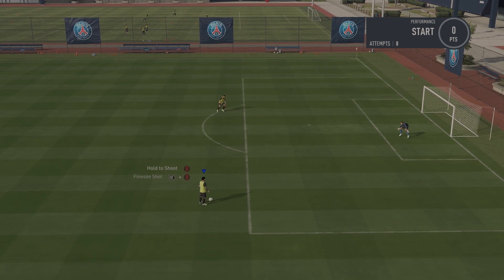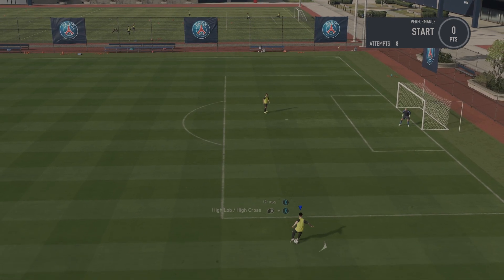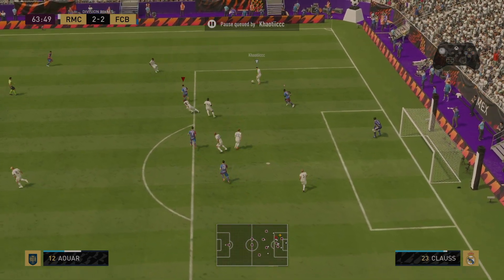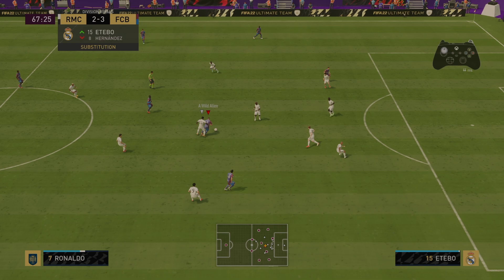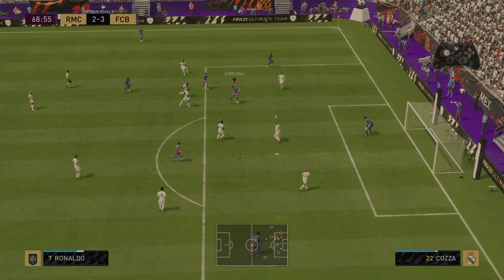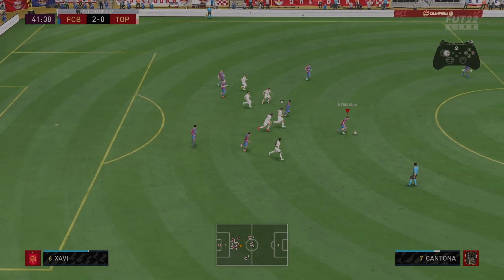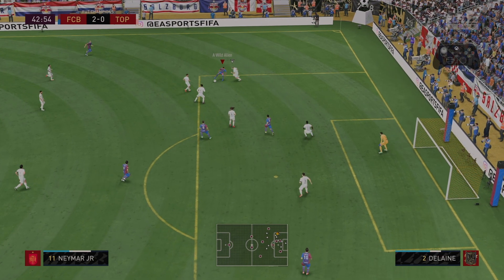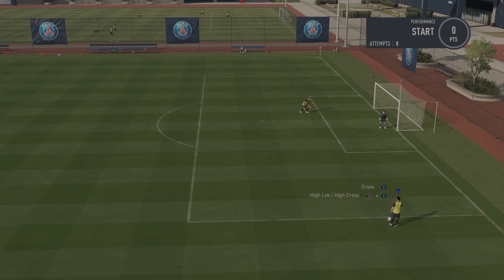SIMPLE WAYS TO KEEP TIGHT CONTROL IN THE BOX OR WING FIFA 22 ULTIMATE TEAM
sup fellas little tutorial of things i do that i find help me to just be hard to get the ball from